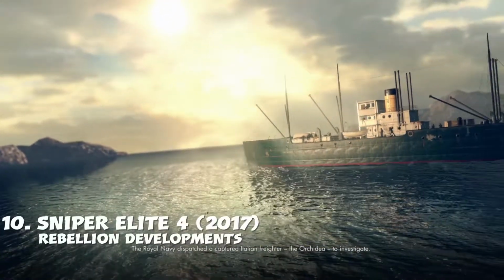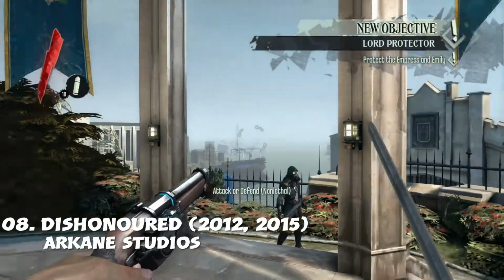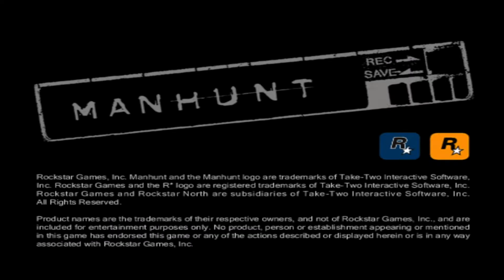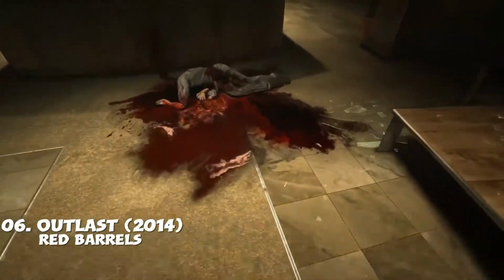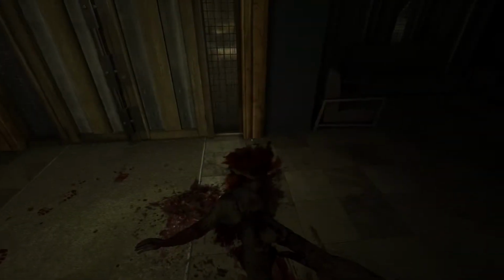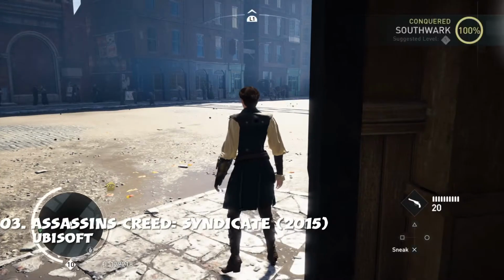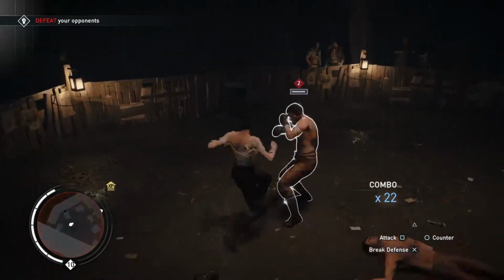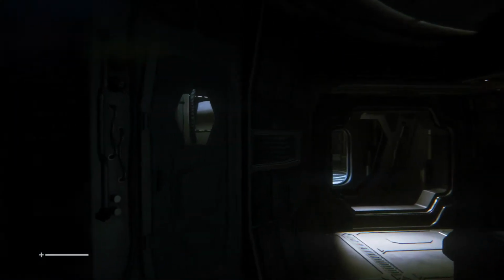Old Skool Top 10: Stealth Games - 2018